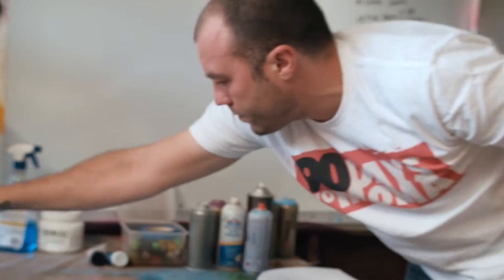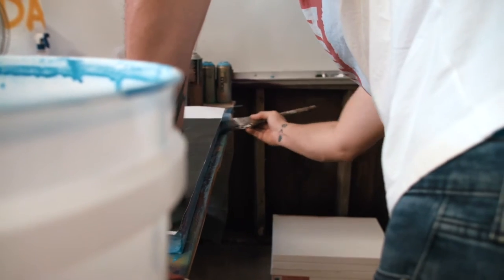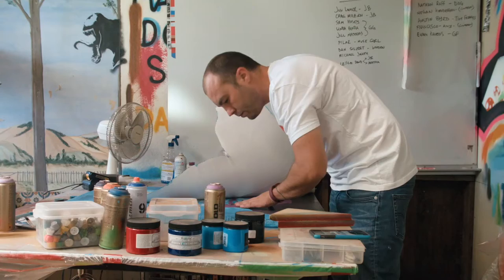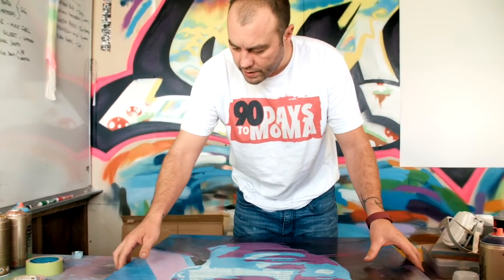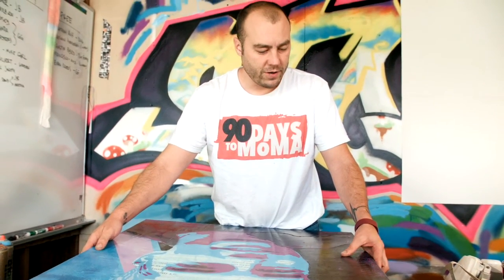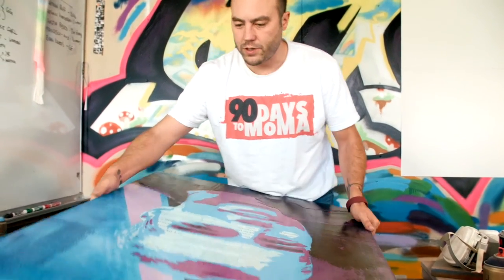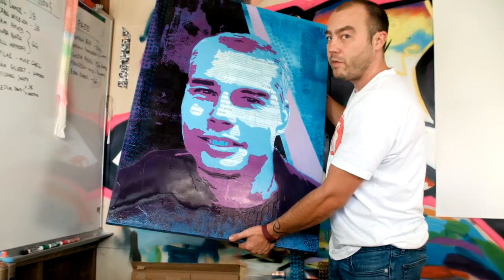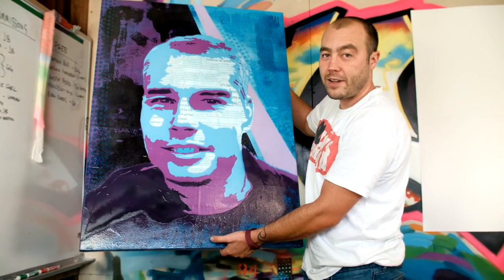Painting Shepard Fairey | Day 87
Painting Shepard Fairey